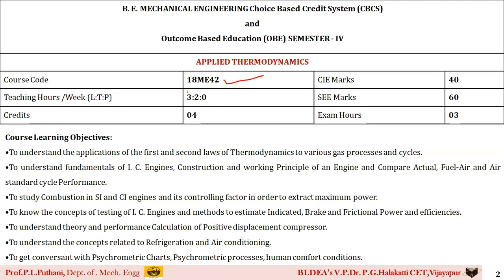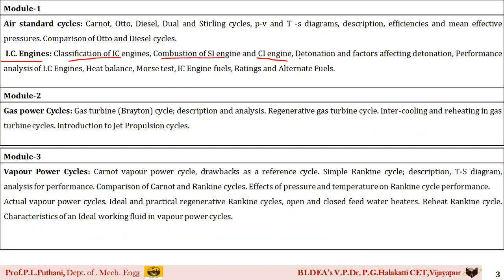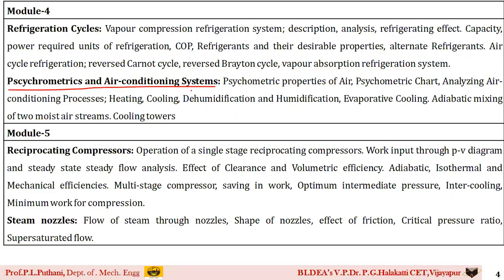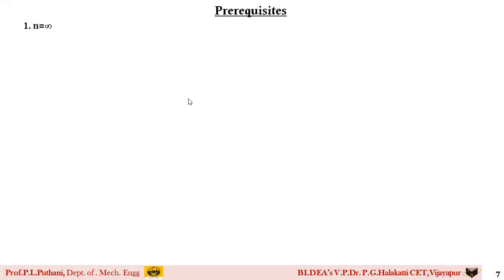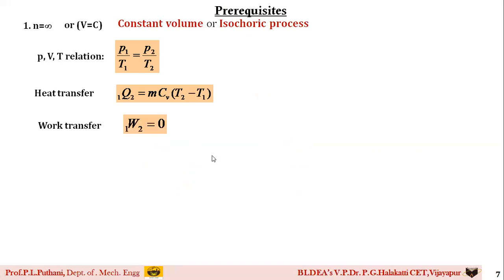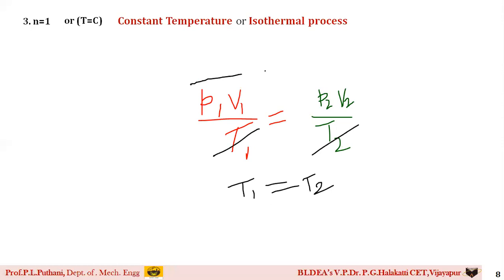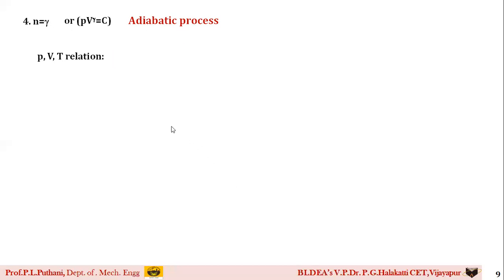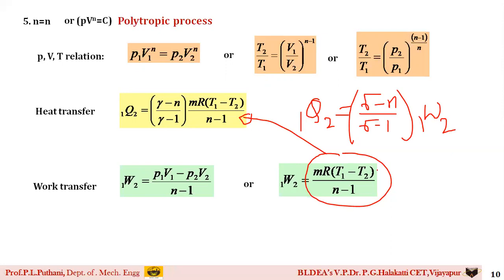Introduction to Applied Thermodynamics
This video lecture consists of
1. Applied Thermodynamics Syllabus
2. PVT, Heat transfer & Work transfer relations for various processes.